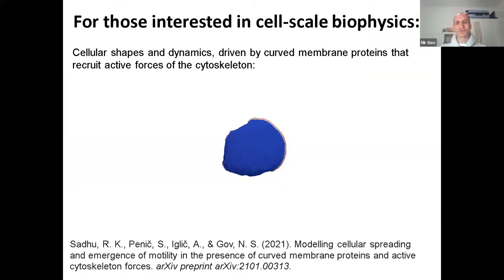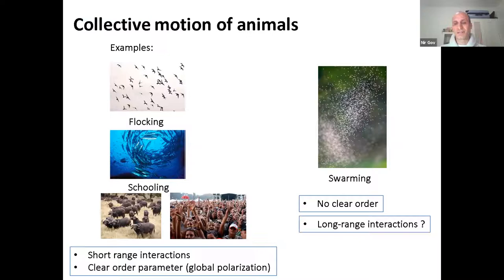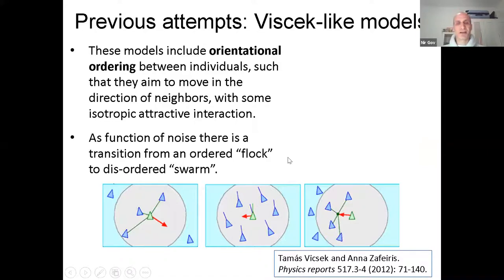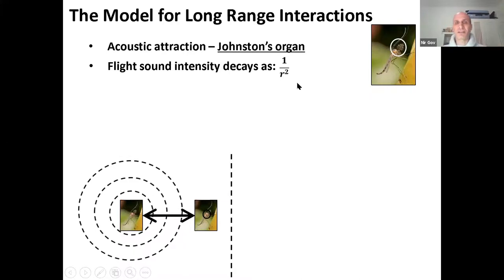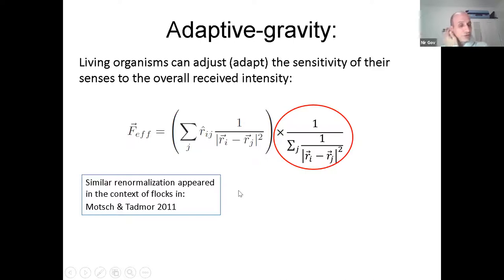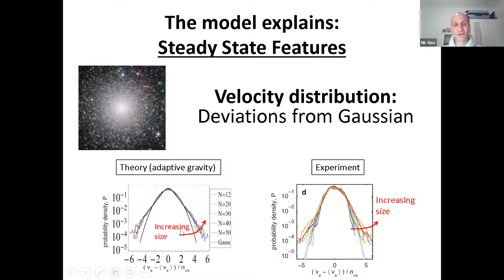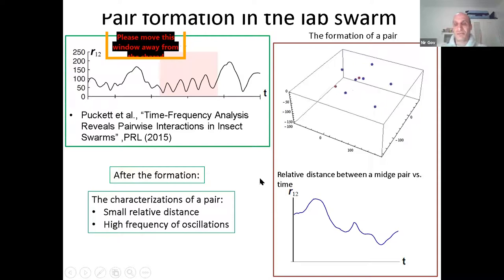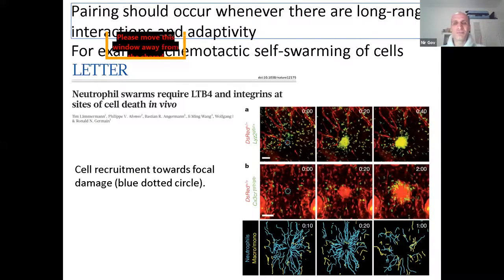Nir Gov - An Adaptive-Gravity Model for Insect Swarms: Miniature Star-Clusters Buzzing Above...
Part of the Biological Physics/Physical Biology seminar series on February 19, 2021.

Copyright Nir Gov, 2021